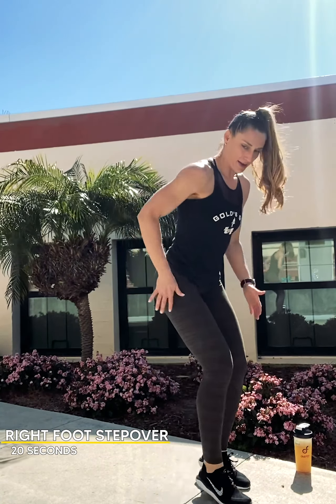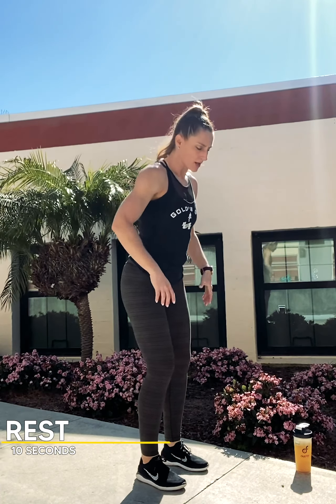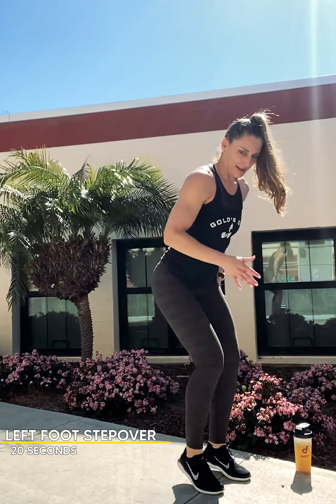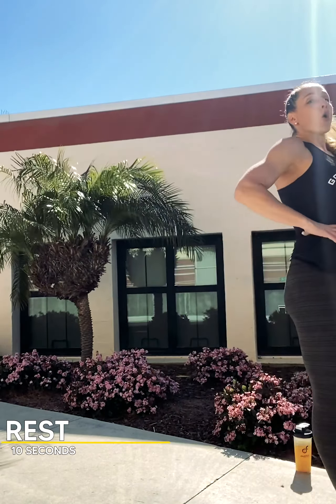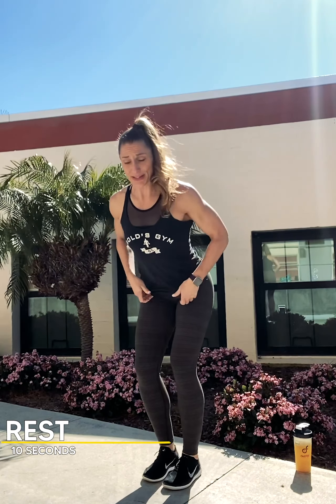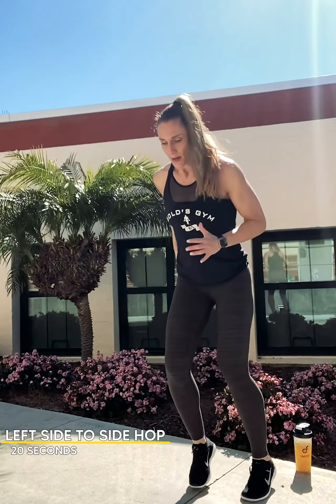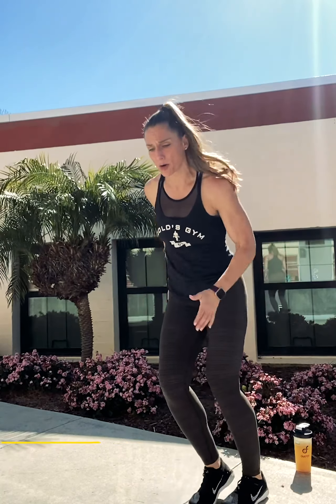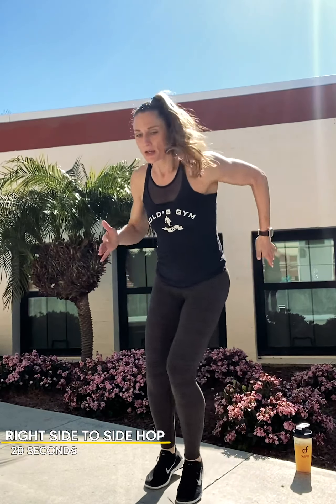Gold's Gym SoCal At-Home Workout: Tabata Training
We’re excited to introduce Gold’s Gym SoCal on-demand workout classes! Continue your fitness journey with this Tabata workout with our Director of Fitness, Andrea Ausmus that will get those calories burning at home!

To view our full schedule of Instagram Live workout classes please

We are committed to providing our SoCal family with live and on-demand content during this challenging time to stay fit physically and mentally. and turn on notifications to get up to date information on our gyms, Instagram Live classes, weekly giveaways, and much more!

RELEASE OF LIABILITY AND EXPRESS ASSUMPTION OF RISK

Any viewing of Gold’s Gym So Cal Group streaming content, including but not limited to exercise programs or activities, is done pursuant and subject to the term and conditions of your Gold's Gym membership agreement, including the WAIVER AND RELEASE OF LIABILITY AND INDEMNITY AGREEMENT provision of that agreement. By clicking through this page and/or viewing any Gold’s Gym So Cal Group streaming video content, you agree to release all Gold’s Gym So Cal Group entities, employees and agents from any liability for their negligence and to assume any and all risks of injury. You agree that by viewing Gold’s Gym So Cal Group streaming content your Gold's Gym membership agreement is to be read as though the WAIVER AND RELEASE OF LIABILITY AND INDEMNITY AGREEMENT provision in your membership agreement expressly includes reference to the viewing of streaming video content.